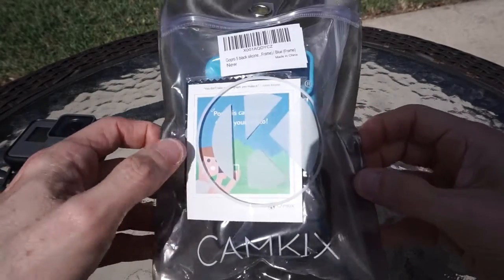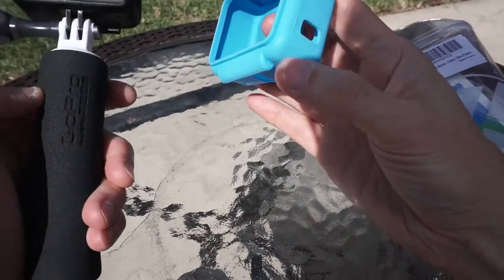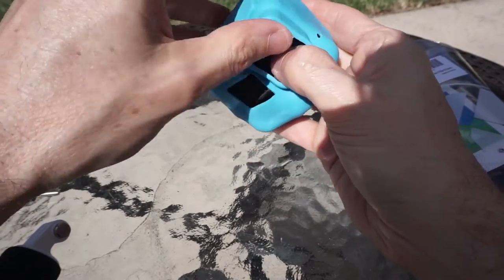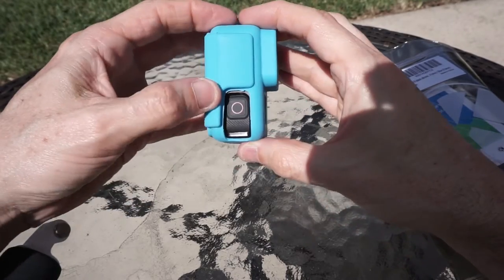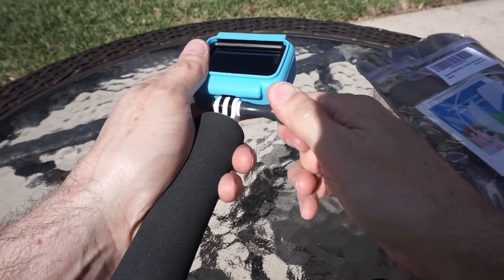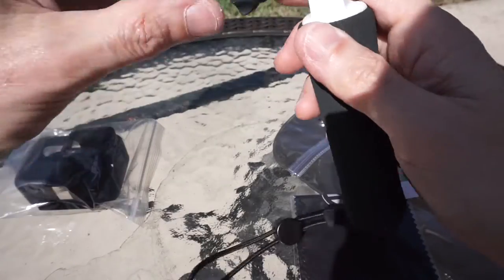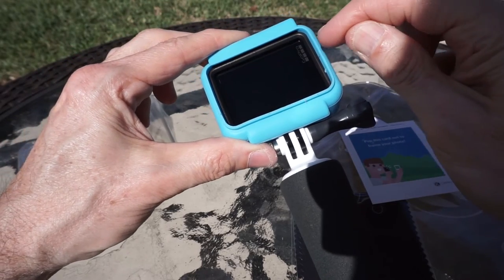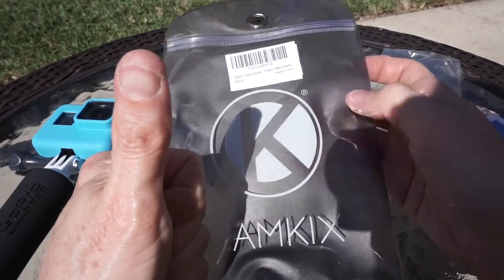Review: CamKix Silicone Sleeve Case for GoPro HERO 5 Black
CamKix sent me a couple free silicon sleeve cases in exchange for my fair and honest review.

Amazon link to product

From their Amazon page:
Silicone Sleeve Cases for The Frame of your Gopro Hero 5 Black - 2 Protective Covers - Black / Blue - Protection to Your GoPro Hero5 Camera inside The Frame - Against Dust, Scratches and Light Shocks
CamKix®

Treats
Wholesome Pride Pet Treats Sweet Potato Fries Dog Treats
Crazy Dog Train-Me! Training Reward Dog Treats
Fruitables Pumpkin & Berry Flavored Treats
Tooth Care
Petrodex Enzymatic Toothpaste
Fresh Breath by TropiClean No Brushing Oral Care Gel
Pet Republique Dog Toothbrush
Food
AvoDerm Natural Grain Free Salmon
AvoDerm Natural Grain Free Beef
AvoDerm Natural Grain Free Turkey
Puzzle Feeders
Smelly Matty
Outward Hound Nina Ottosson Puzzle Feeder
Cameras
Wyze Cam
GoPro Hero 8